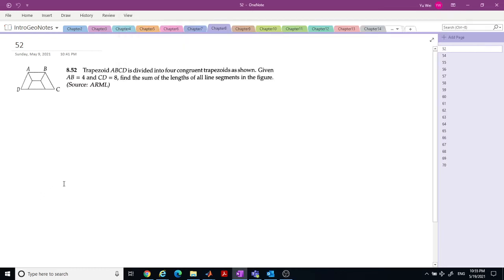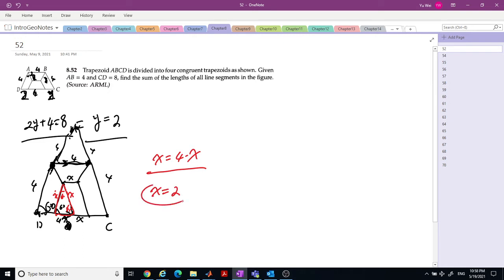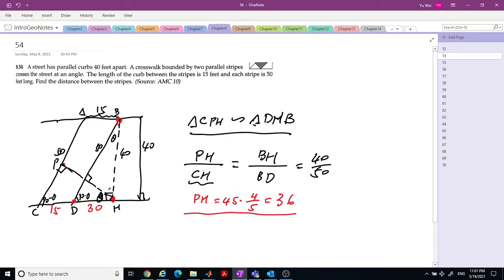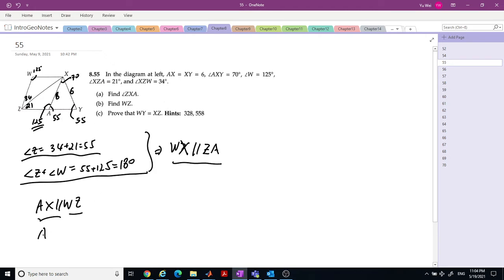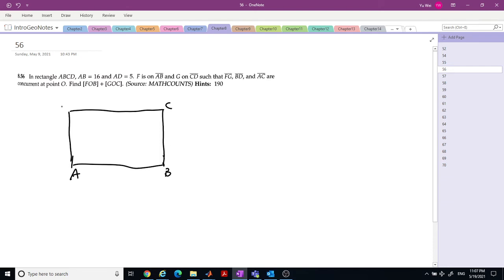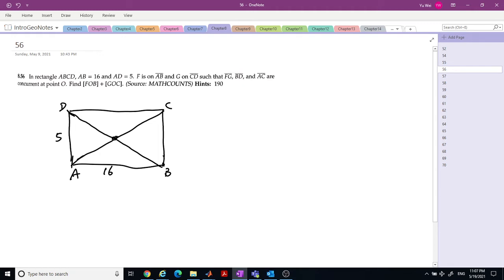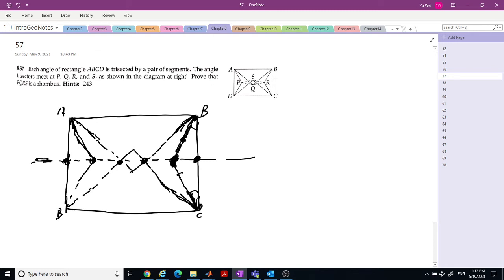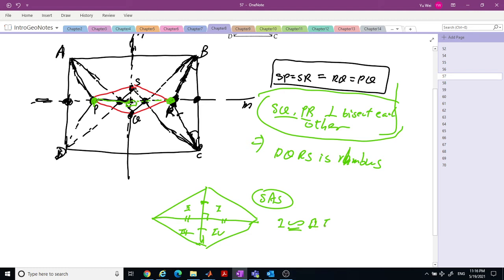Introduction to Geometry Chapter8 Challenge Problems 52-62